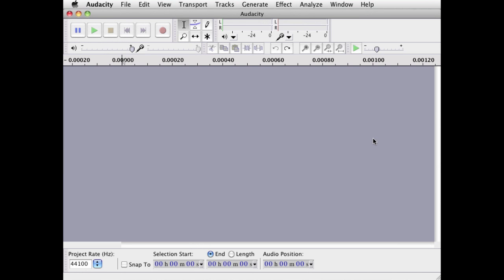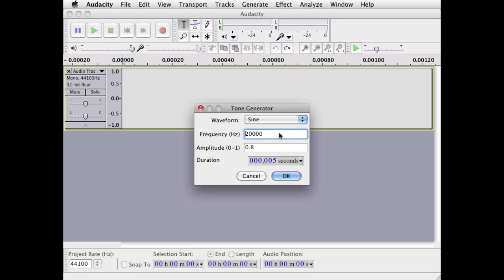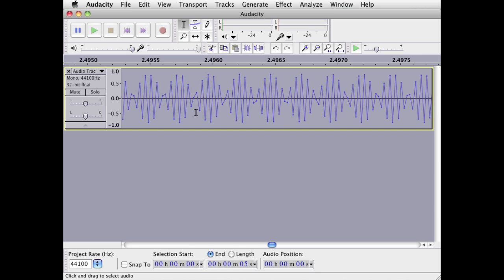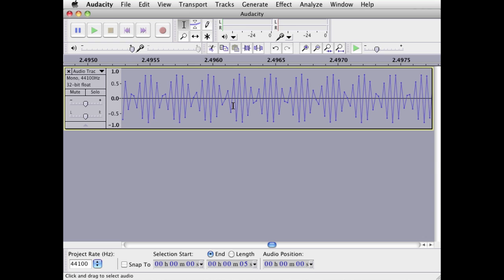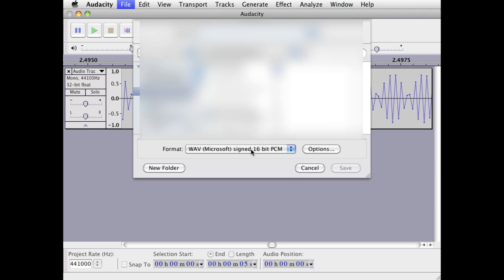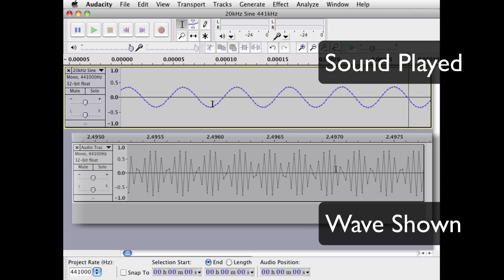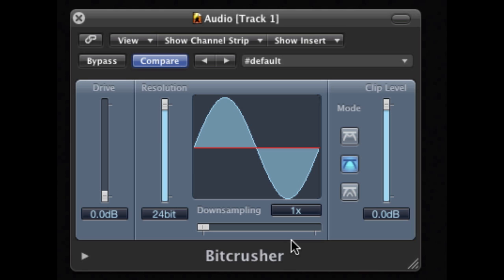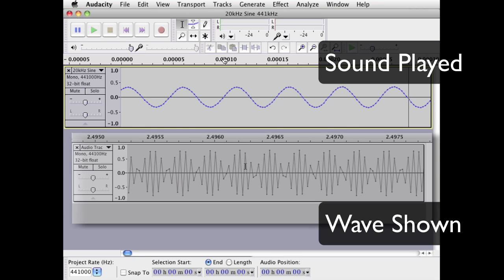AF002b Waveform Displays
Spring 2016 - check out my updated course, Foundations of Digital Audio,

The waveform you see in an audio editor is not always what comes out of your sound card. Nearly all editors use a shortcut in how they display the waveform that makes the shape look more jagged (when zoomed-in) than it really is.